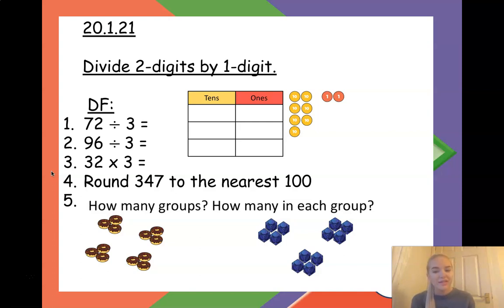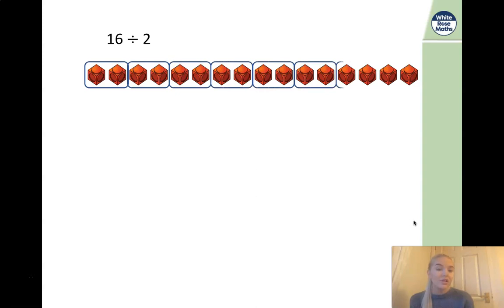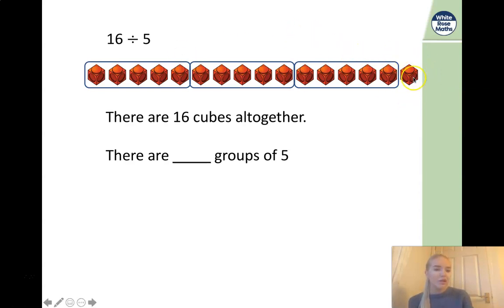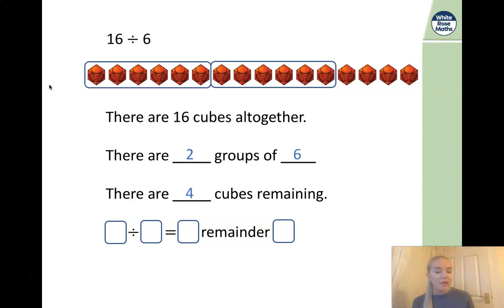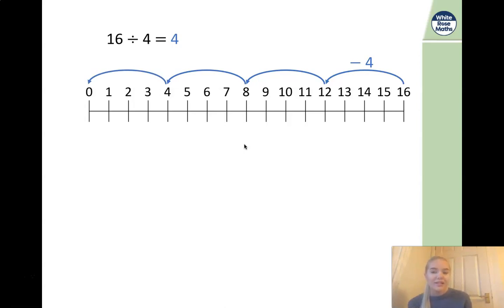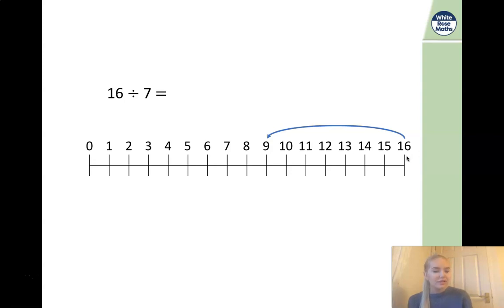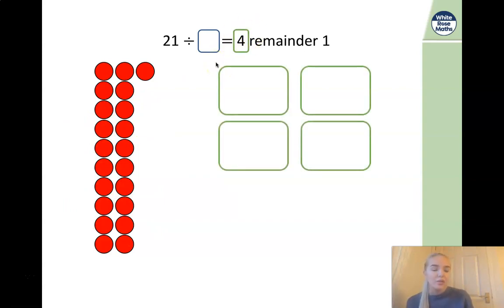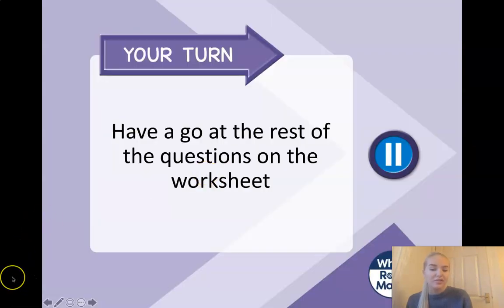Year 4 Maths 20th January Part 1